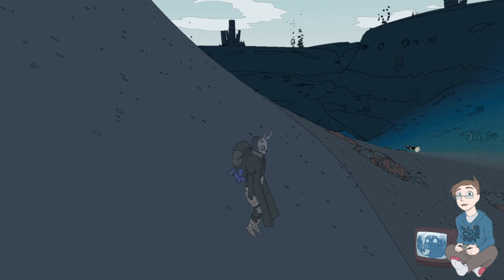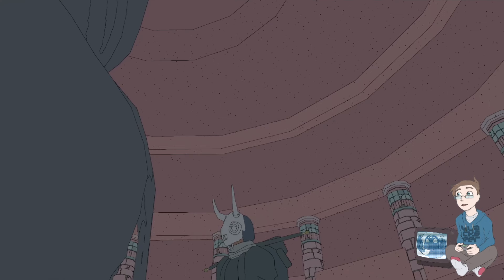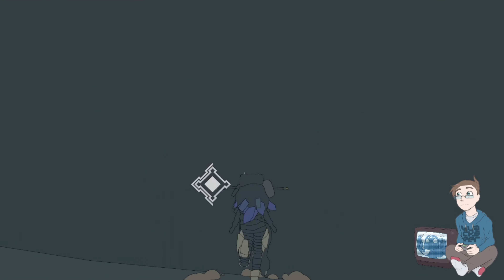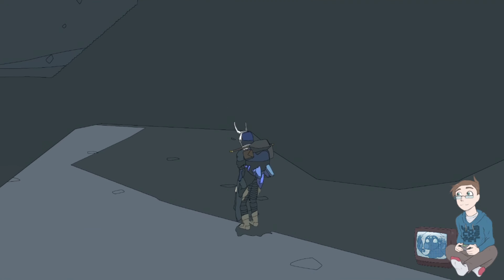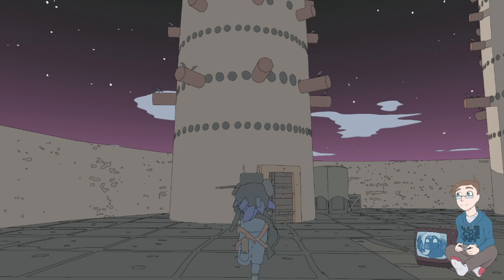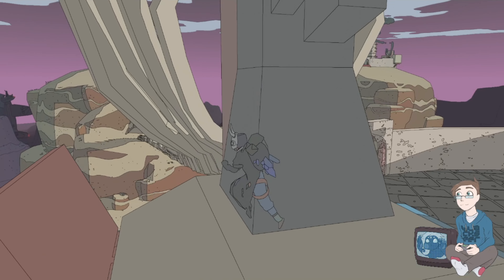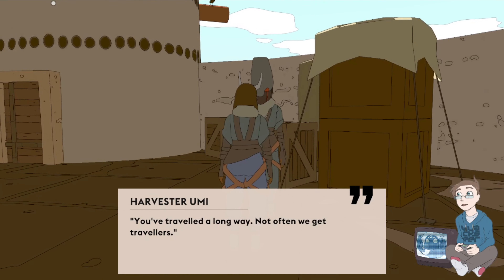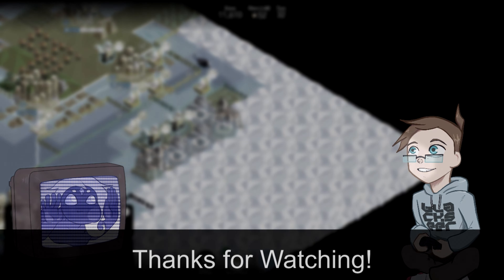Climb Those Giant Bones! | Ep. 13 - Sable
We start off hunting down some giant beetles with big red eyes on their backs! Then, we get a little side-tracked and climb a mountain covered in giant bones. Anyway, the playthrough of Sable continues!